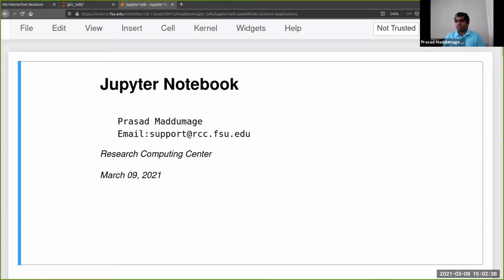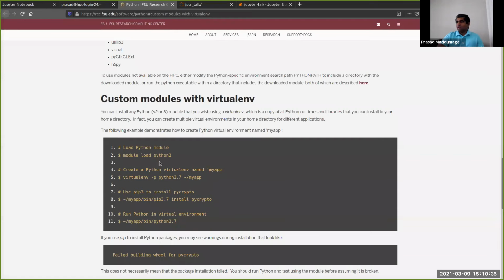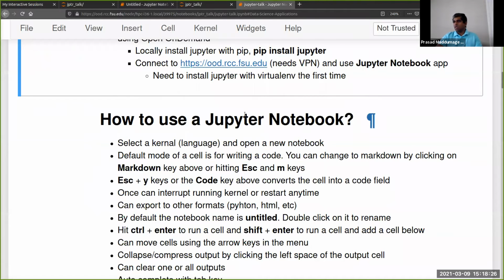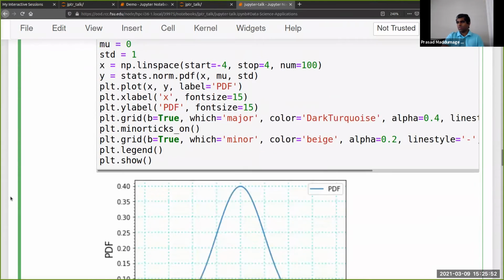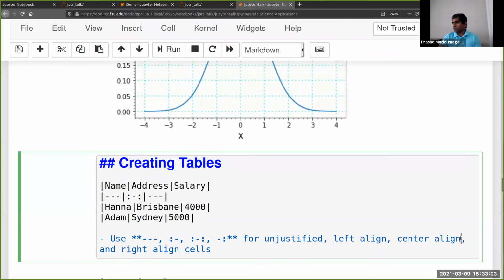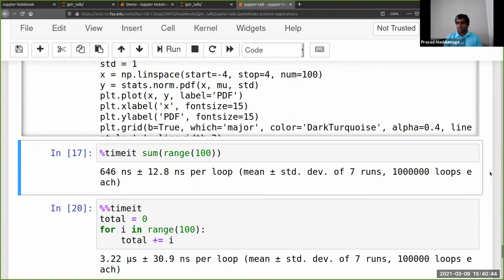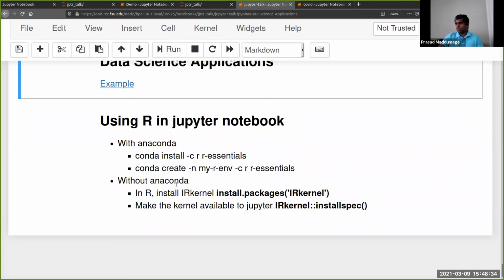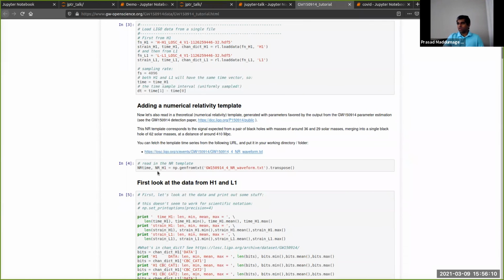Data @ Your Desk (Spring 2021): Introduction to Jupyter Notebooks